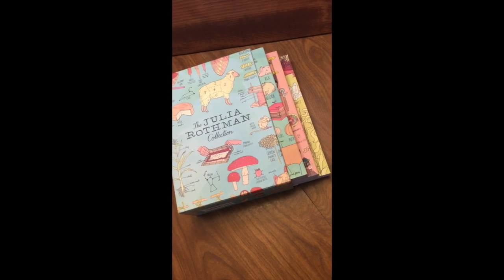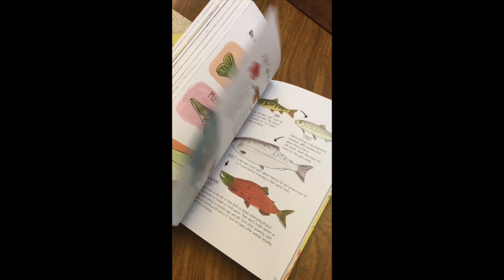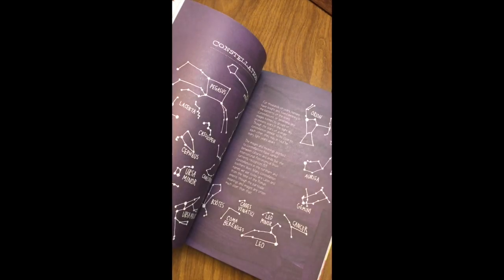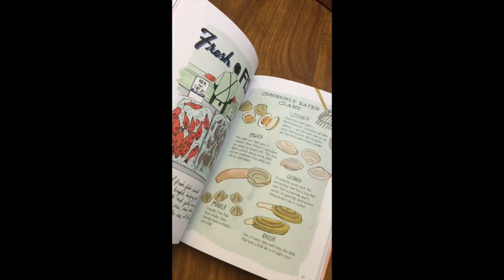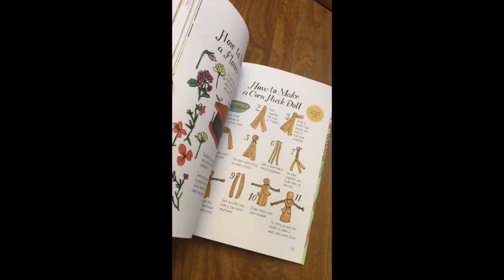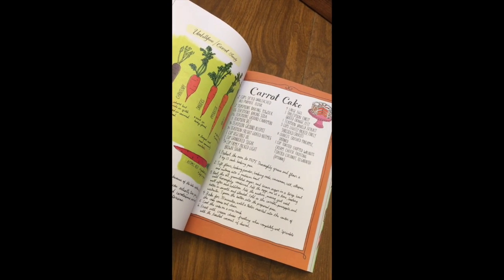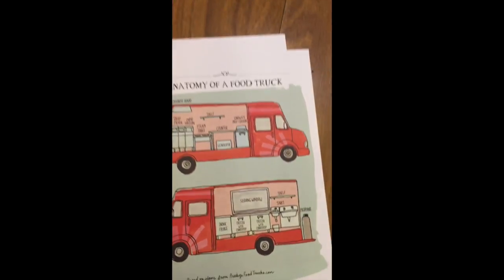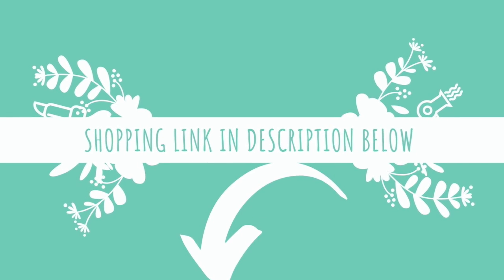Julia Rothman 3 BOOK Collection | REVIEW & PEEK INSIDE | Farm, Nature, & Food Anatomy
If your interested in purchasing this awesome collection, here is the link:

The Julia Rothman 3 Book Collection of Farm Anatomy, Nature Anatomy, and Food Anatomy is a great edition for any homeschool or for a child (or adult) what appreciates great artwork while learning a ton about farming, nature, and food. The price for these books can not be beat! Take a look at my video to see some of the things inside! They are good quality, nicely illustrated, and you will get more than your moneys worth out of them in knowledge!